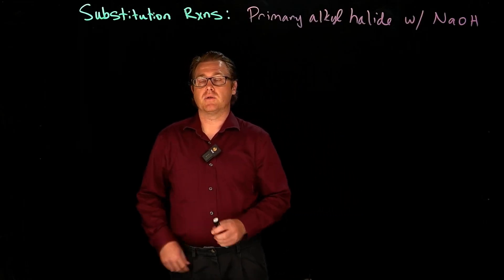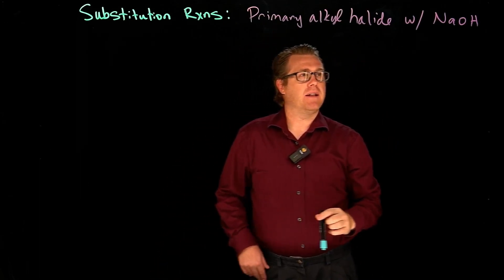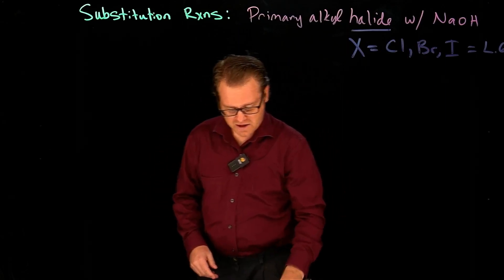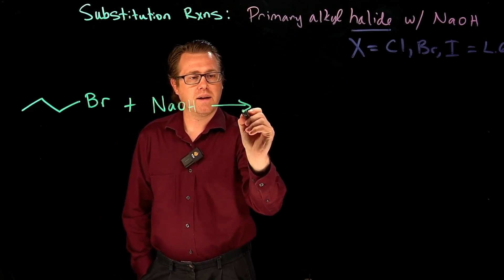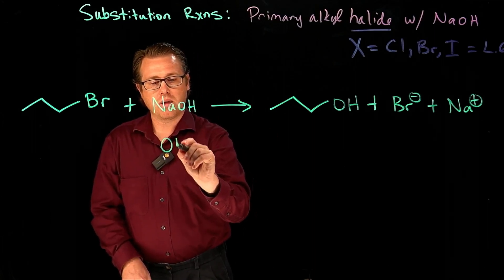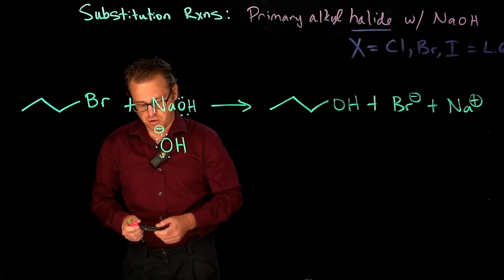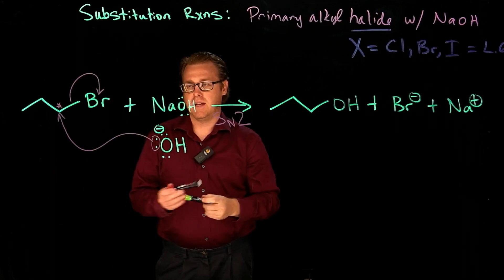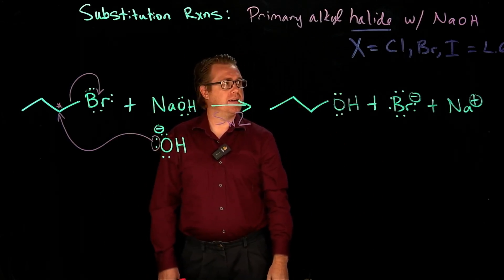Primary Alkyl Halide with NaOH mechanism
Hello Viewers,

Best,
Dr. P